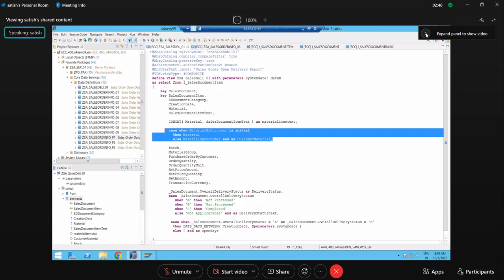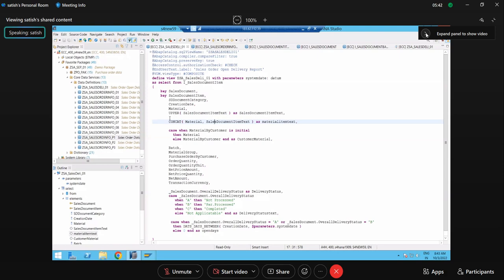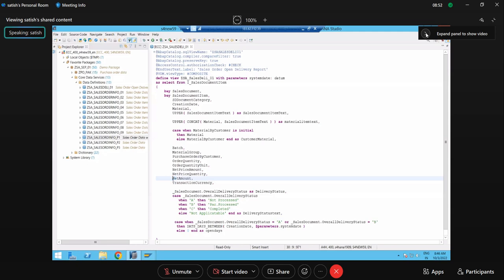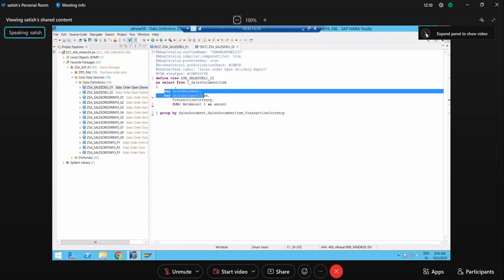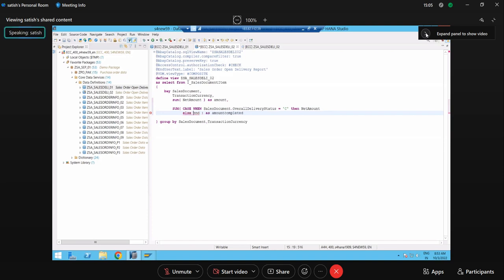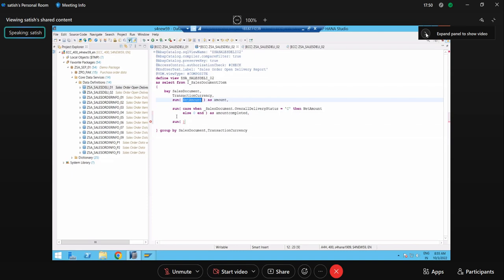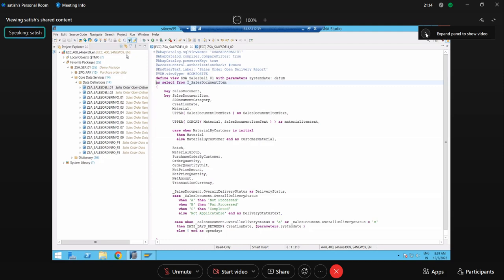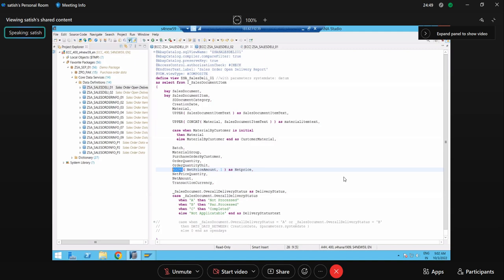3rd oct part 2